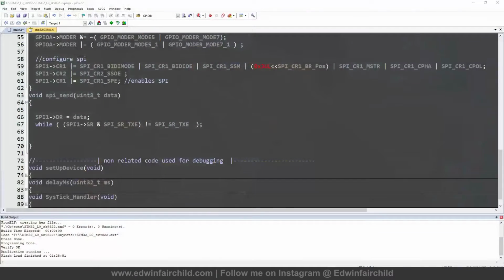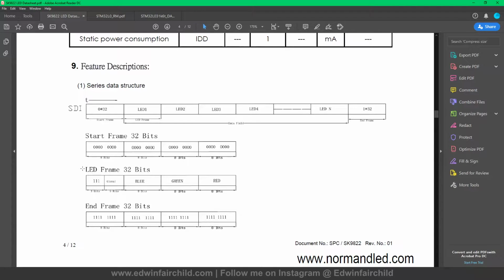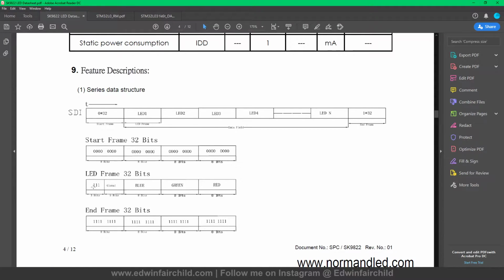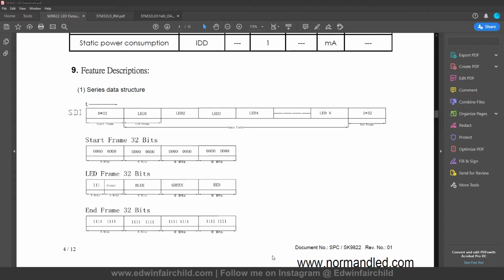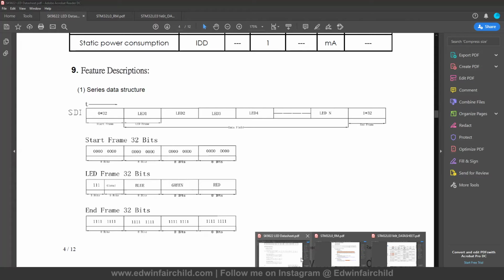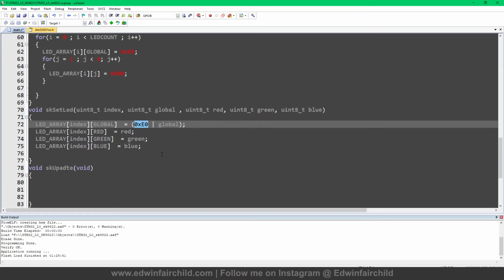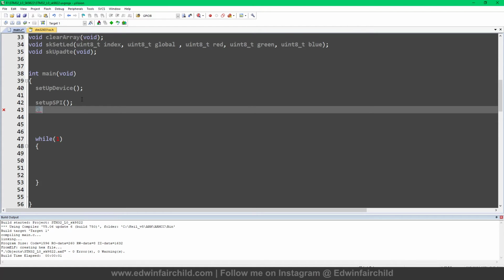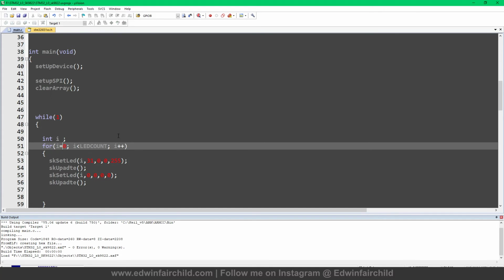Write a addressable RGB LED DRIVER with SPI in STM32